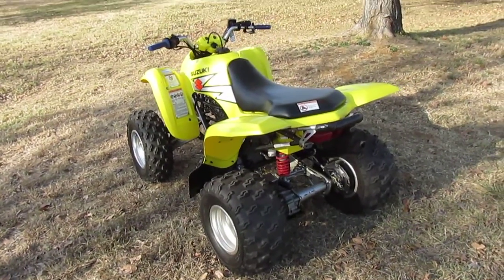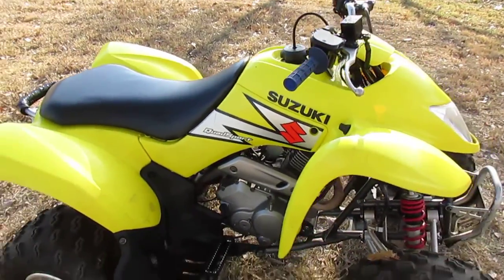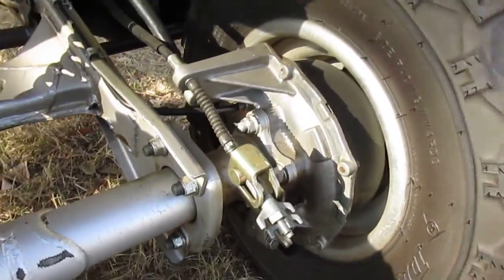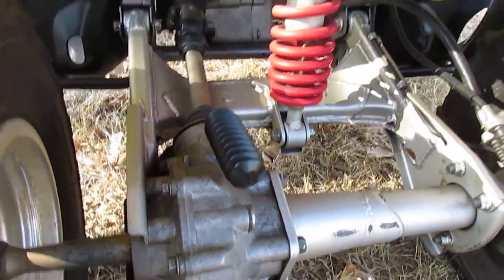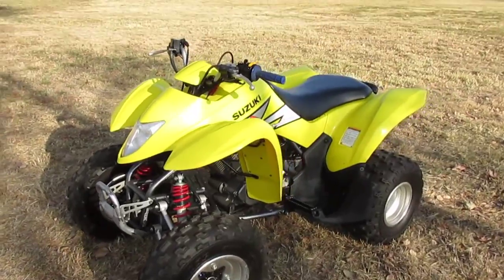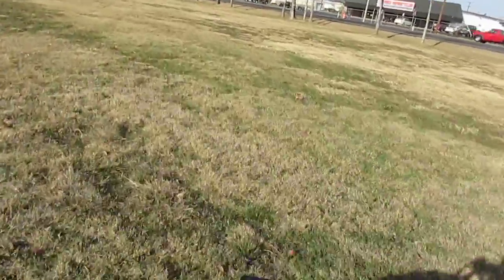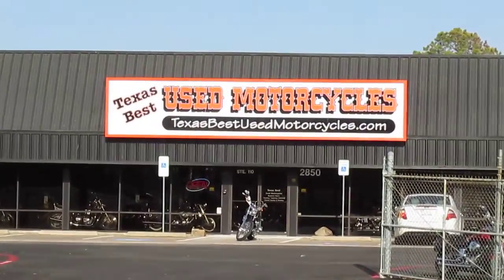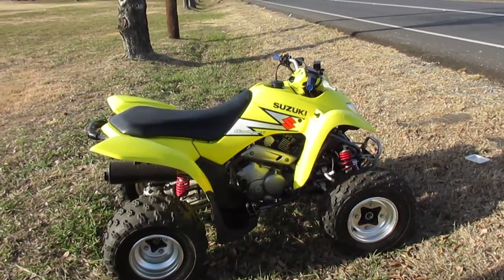Suzuki 230 Quad Sport very clean, Texas best Motorcycles, Mansfield Texas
Texas Best Used Motorcycles is the latest offering of the No Limits Powersports family of dealerships,( our sister store American Motorcycle Trading Co. ) No Limits has been associated with the retail motorcycle business since 1996. We started out in a 6,000 sq. ft. facility across from the Cowboys Stadium in Arlington, Texas.  We built our business on quality relationships with quality people.  With the dawn of the internet, our business exploded!  In 2003 we bought a new building in the southeast corner of Six Flags Mall, just minutes from Texas Ranger's Ballpark.  Our state of the art, 27,000 sq. ft. facility provided room for our growing business. After nine years at Six Flags Mall, we have yet again outgrown our facility.  Accordingly, we decided to open Texas Best Used Motorcycles as an additional outlet for our growing customer base. visit our